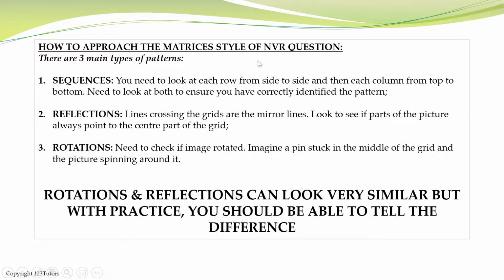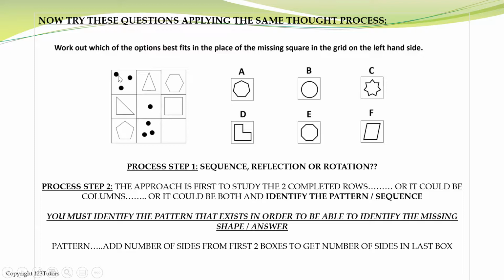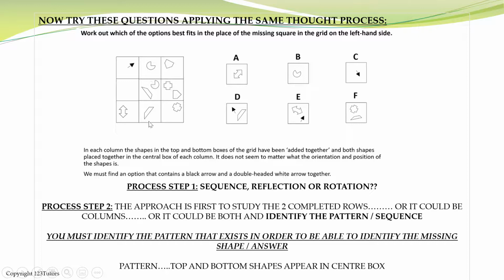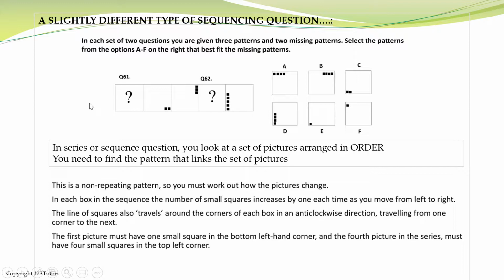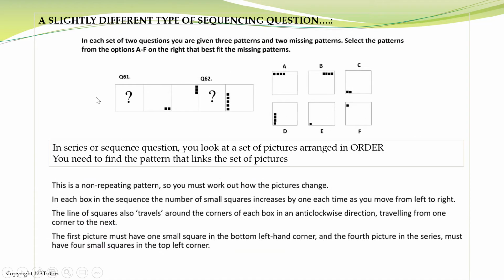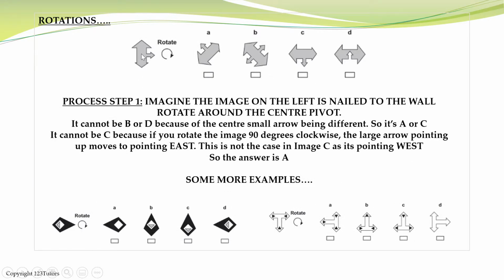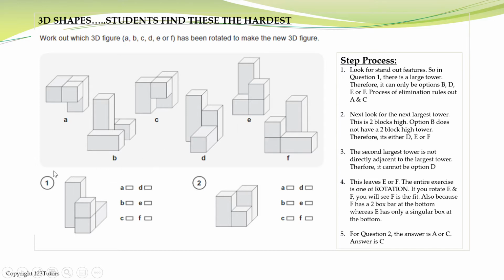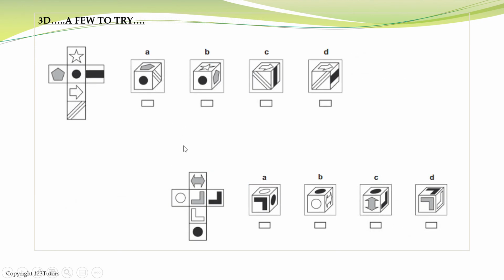Non Verbal Reasoning Tips & Styles of Questions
Non Verbal Reasoning Tips & Styles of Questions. Eleven Plus Exam ideas and recommendations